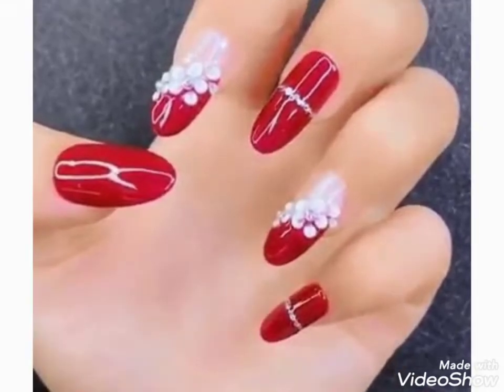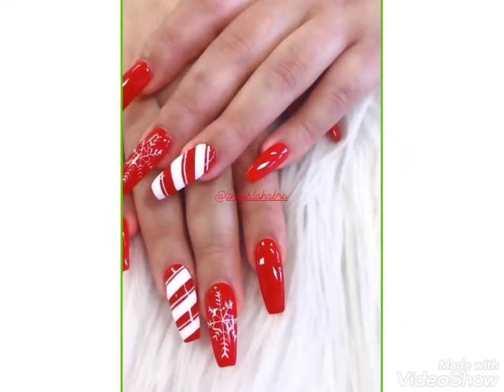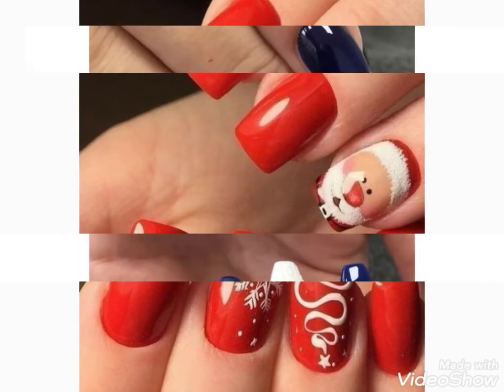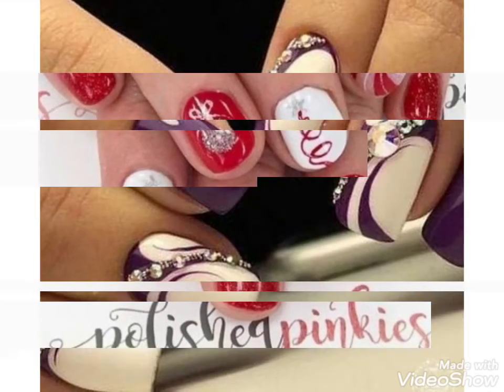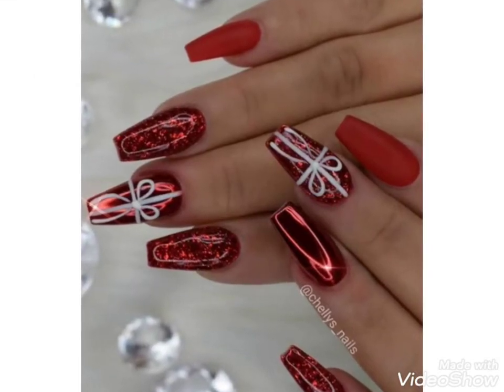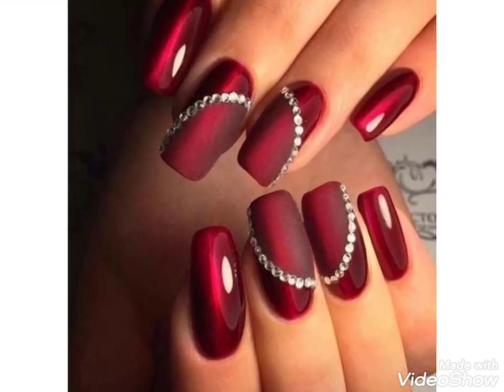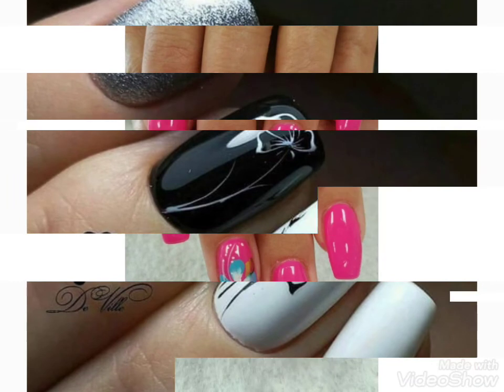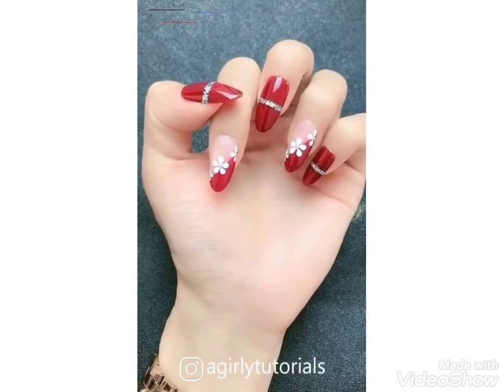Hand nail art designing ideas 2021 || nail designs